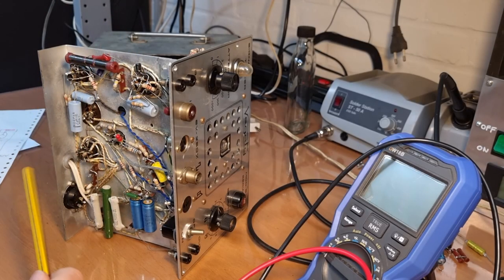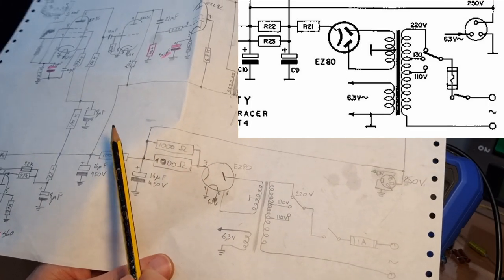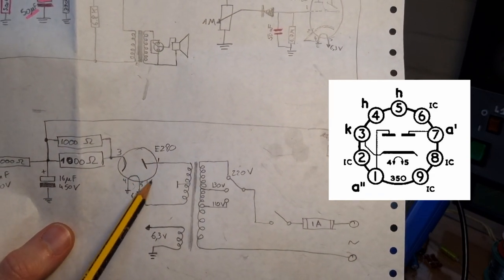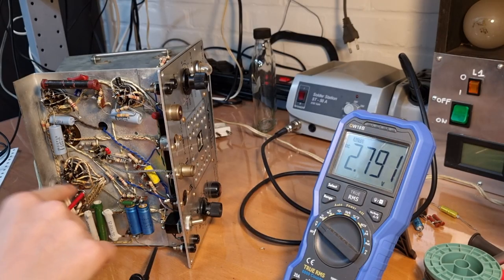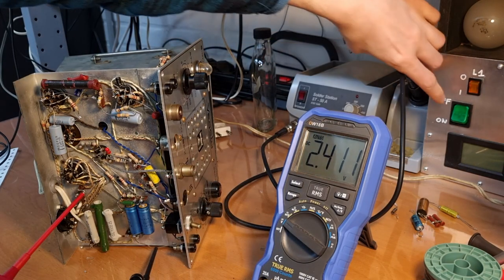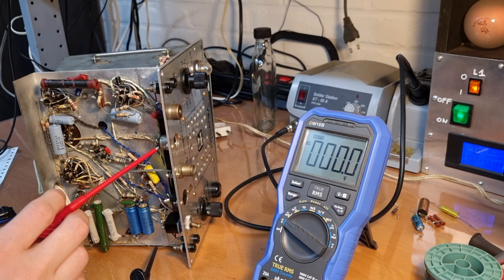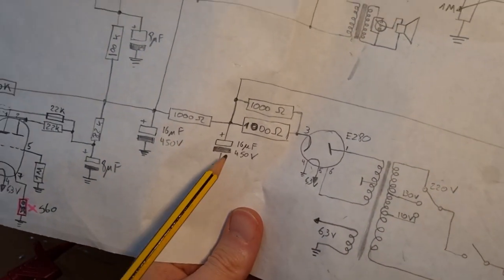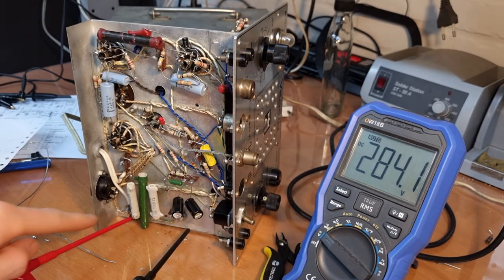Did they make a mistake when assembling this signal tracer 60 years ago? Vegaty Mod. S.T.4 (Part 2)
I'm quite convinced that the rectifier is wired up wrong in this signal tracer. In this video I correct that, recheck the complete power supply and explain the square wave generator function.

00:00 Introduction

Electrocution logo:
Nesdon Booth, The Noun Project